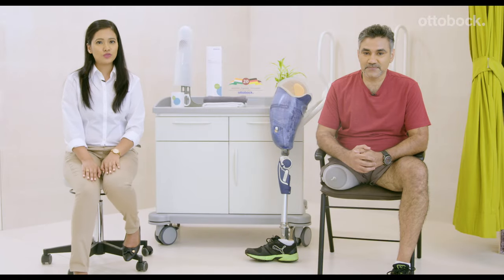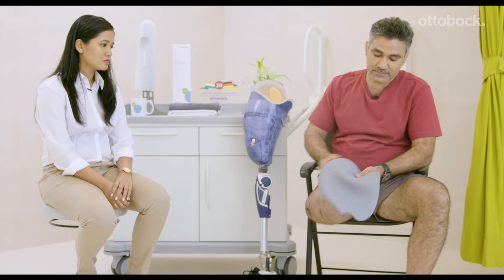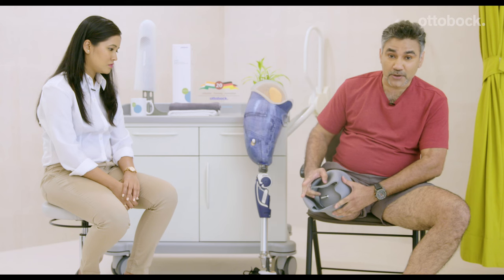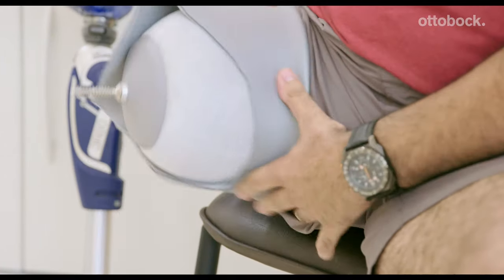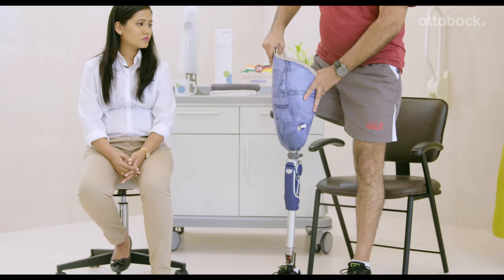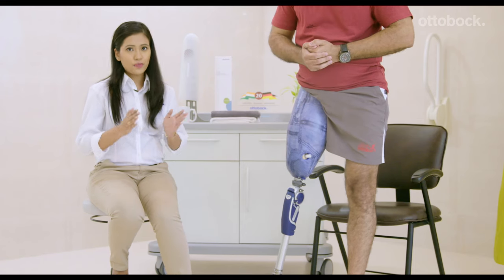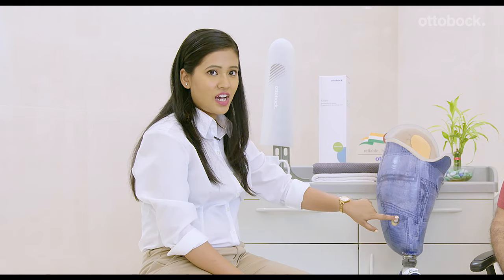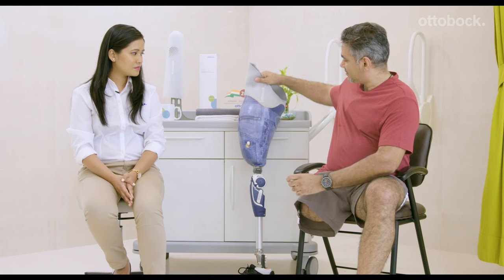How to put on an above knee prosthesis with Pin Liner (Shuttle Lock System)? | Ottobock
Living with your first above-knee prosthesis with Shuttle Lock System has its own challenges. However, putting on and taking off the prosthesis should not be one of them! This is why we will show you in very easy steps how to put on and take off your transfemoral prosthesis. In addition, user Derrick will give you tips on how to easily snap your Pin-Liner into the Shuttle-Lock System of your socket.

Find more tips and tricks for your time after amputation on the Ottobock YouTube channel.